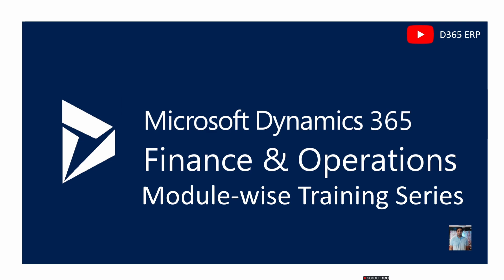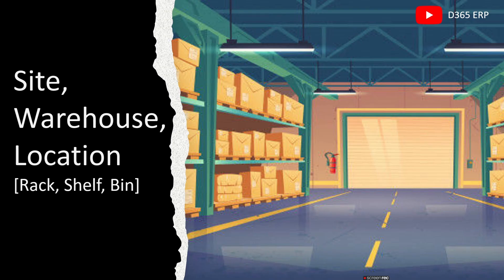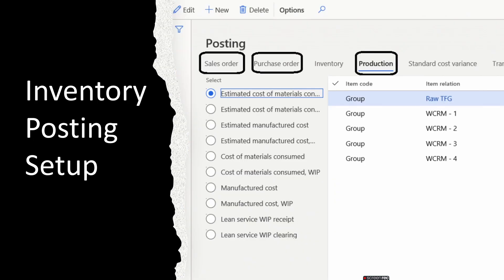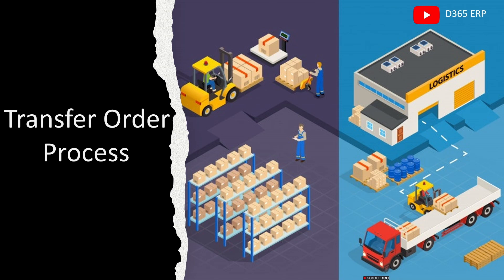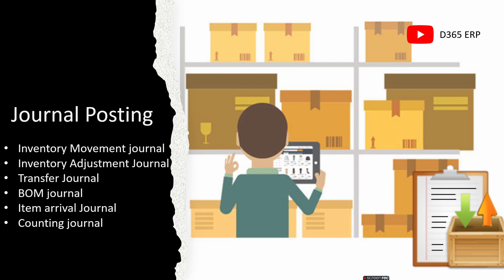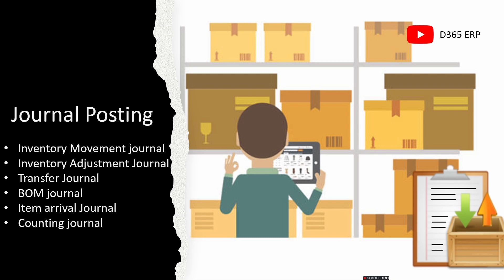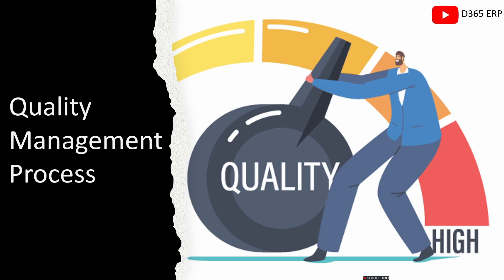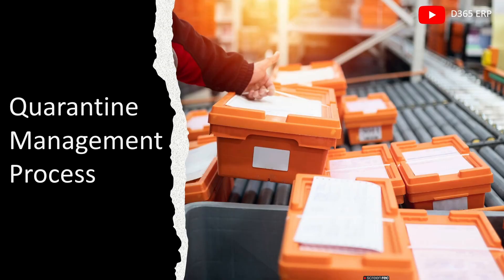Inventory Management Module Training for Microsoft Dynamics 365 Finance and Operations | finops | AX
Inventory Management Module training in Microsoft Dynamics 365 Finance and Operations | finops | AX

In this exciting new series, we're diving into the world of Inventory Management in Microsoft Dynamics 365 Finance and Operations. Whether you're an aspiring inventory manager or a seasoned professional looking to enhance your skills, this playlist is for you.

In our first episode, we explore the setup and configuration of sites and warehouses. Learn how to define and manage multiple locations, streamlining your inventory operations for maximum efficiency.

Next, we move on to Posting Setup for Inventory Posting. Discover how to set up rules and configurations for inventory transactions posting, including mapping the ledger account. This ensures accurate financial records and seamless inventory management.

Our Transfer Order Process episodes will guide you through the creation, processing, and tracking of transfer orders. Seamlessly transfer inventory items between different sites or warehouses, optimizing inventory movement and control.

Journal Posting is a crucial aspect of inventory management. Join us in multiple episodes as we demonstrate various journal postings step-by-step, including Inventory Movement, Adjustment, Transfer, BOM, Item Arrival, and Counting Journals.

Conducting physical inventory counts is essential for maintaining accurate records. In our inventory counting episode, learn the step-by-step process of reconciling your system's inventory quantities with actual quantities on hand.

Quality Management is vital for ensuring the integrity of your inventory items. Discover how to establish and enforce quality control measures, including inventory blocking to prevent the usage or sale of specific items.

Quarantine Management is another important process. Learn how to properly handle and dispose of quarantined items, ensuring compliance and maintaining customer satisfaction.

Finally, we deep dive into Serial Number Tracking and Batch Number Tracking. Gain expertise in assigning and tracking unique serial numbers and batch numbers, maintaining traceability and effectively managing your inventory batches.

By the end of this playlist, you'll have a comprehensive understanding of the Inventory Management module in Microsoft Dynamics 365 Finance and Operations. Let's dive in together and master inventory management!

Procurement and Sourcing Module Training.